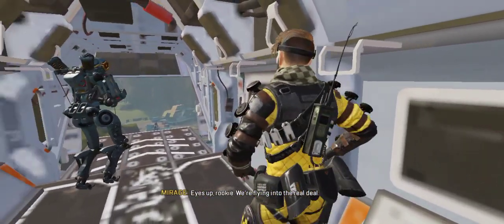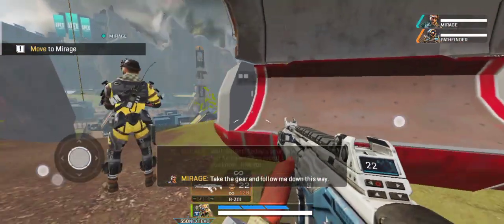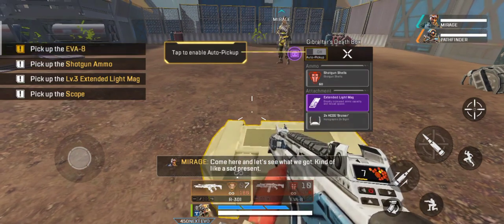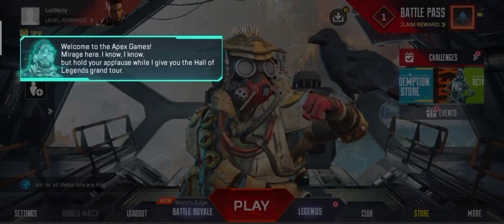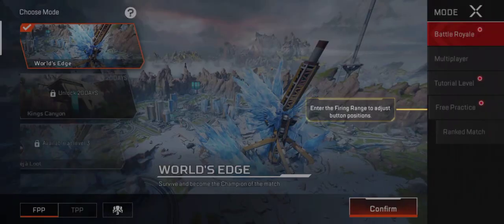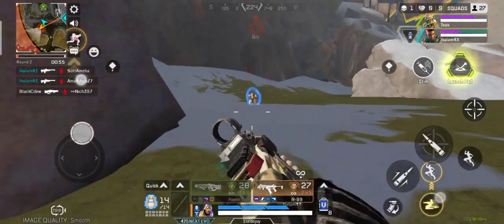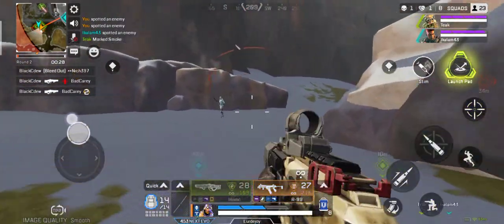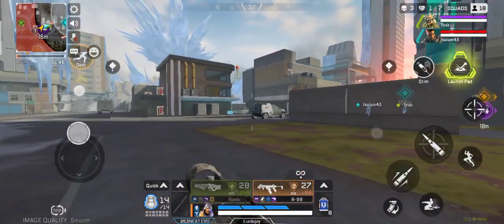Apex Legends Mobile Gameplay Android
Recorded on Realme 5i | Graphic Smooth